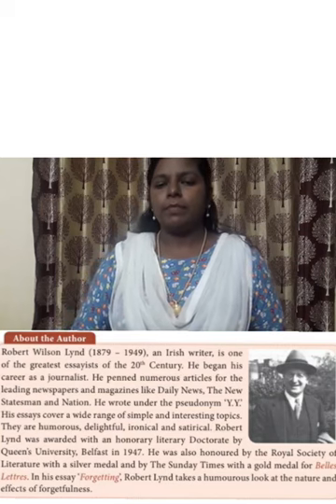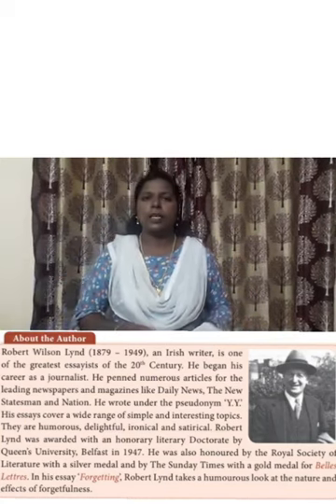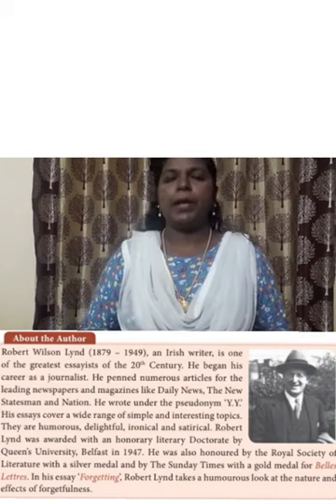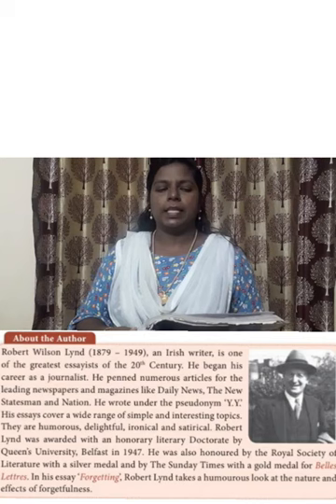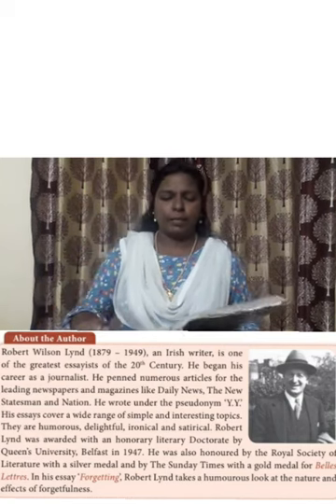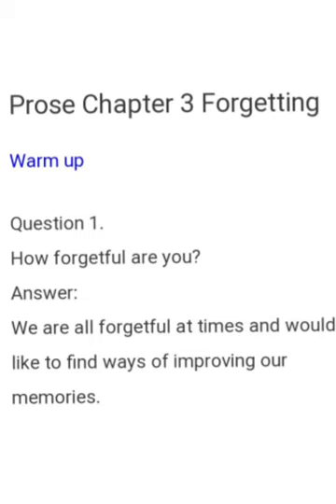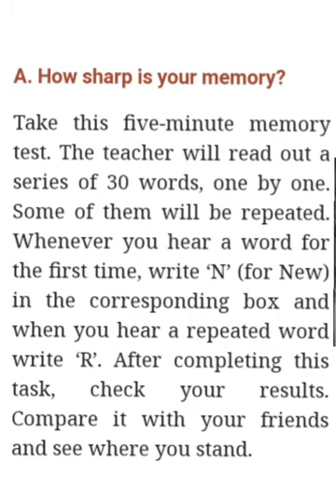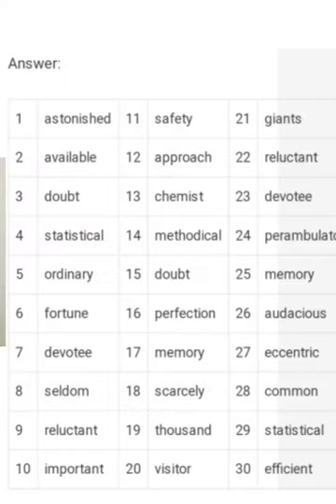Grade 11 English. unit 3 Prose Forgetting ( Part 1)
Grade Xl English.  prose .3 Forgetting . (part 1)